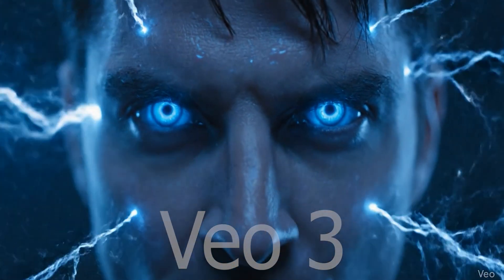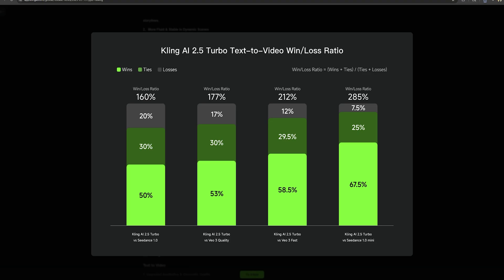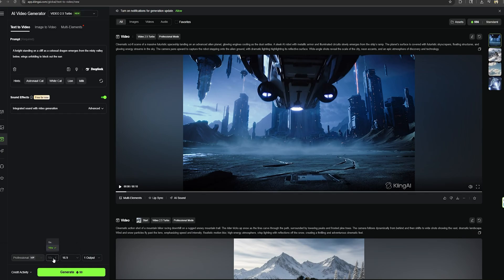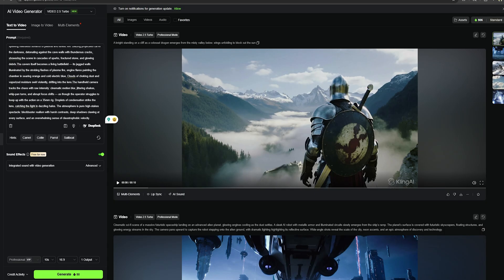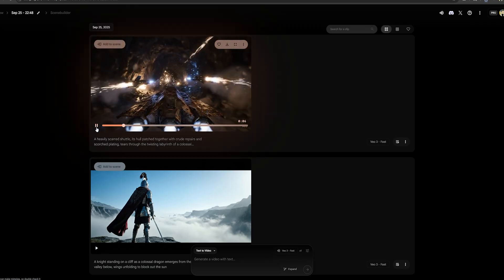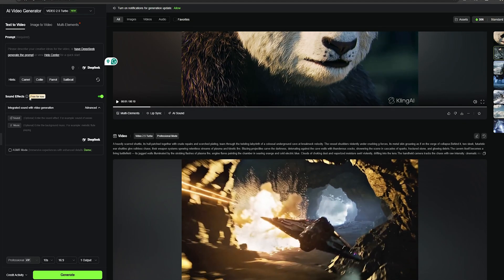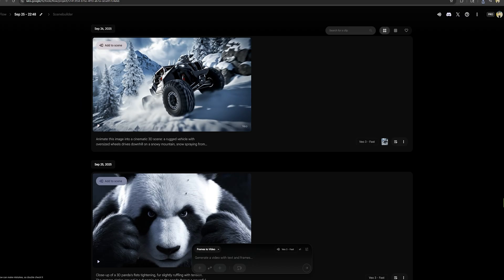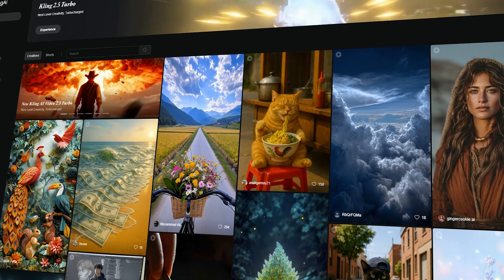AI Videos in 2025 Are Getting Crazy! Kling 2.5 Turbo TUTORIAL!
Kling AI just dropped their new AI model, Kling 2.5 Turbo, and it's mind-blowing.